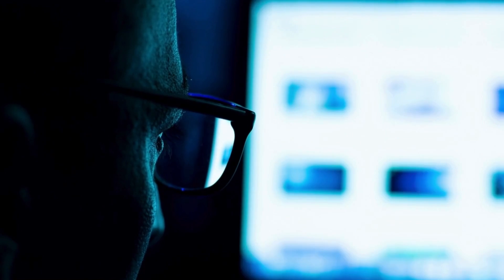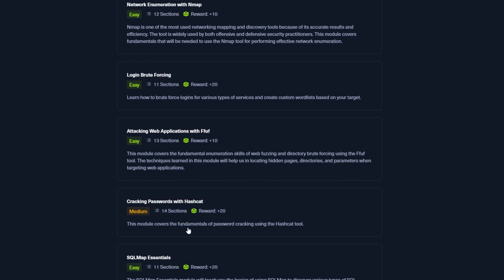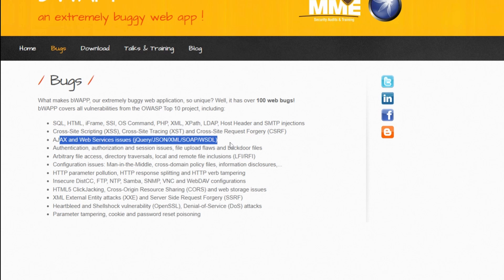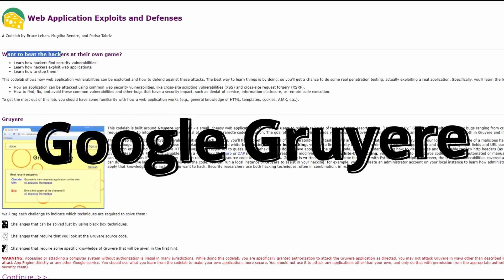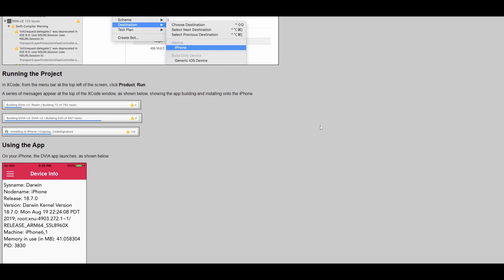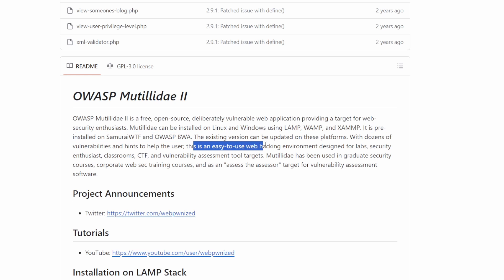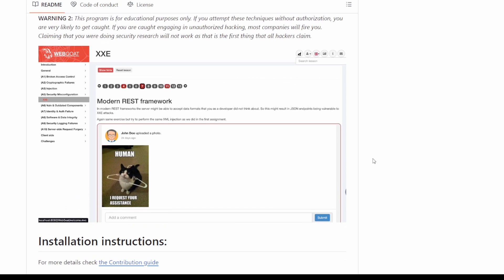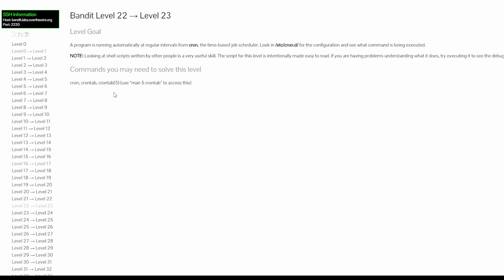POWERFUL Websites That'll Make You A PRO Hacker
Looking to practice ethical hacking in a safe and legal environment? Join us as we explore the top 12 deliberately vulnerable websites designed for honing your cybersecurity skills.

In this video, we dive into platforms like Hack The Box , CTF Learn , bWAPP , and more, where you can test your abilities and learn from a vibrant community of over 500,000 professionals, students, and enthusiasts worldwide.

Website Links and Descriptions:

An online pentesting platform where you can test your cybersecurity skills through challenges and machines. Join a large community of hackers and security enthusiasts.

The most beginner-friendly way to get into hacking, featuring challenges and competitions covering various cybersecurity topics for learners of all levels.

A deliberately vulnerable web application designed to help you practice ethical hacking in a safe environment. Contains over 100 web application vulnerabilities based on OWASP's Top 10 Project.

Offers engaging challenges for both beginner and advanced hackers, covering a wide range of hacking skills including web, mobile, and forensics.

A beginner-friendly website full of intentional vulnerabilities. Ideal for learning to exploit and defend against common web security issues.

A mobile application designed to help mobile security enthusiasts practice penetration testing on iOS apps, featuring common vulnerabilities.

A comprehensive platform with challenges, tutorials, and a large community. Offers a range of challenges suitable for both beginners and professionals.

An open-source web application designed to teach web security testing. Contains over 40 vulnerabilities and aligns with OWASP Top 10.

Interactive cybersecurity platform with over 60 hacking levels covering various security topics. Engage in challenges and competitions with a large community.

Provides a learning environment for common server-side application flaws. Great for practicing application security and penetration testing skills.

A multilanguage security training platform featuring over 300 challenges and realistic virtual environments to test and advance hacking skills.

Offers wargames and warzones for different skill levels, focusing on advanced hacking concepts. Engage in competitive hacking challenges in an isolated network.

Join us on this journey to expand your hacking knowledge with these incredible platforms. Remember, stay ethical and hack responsibly!